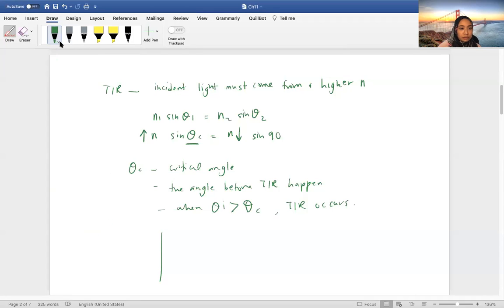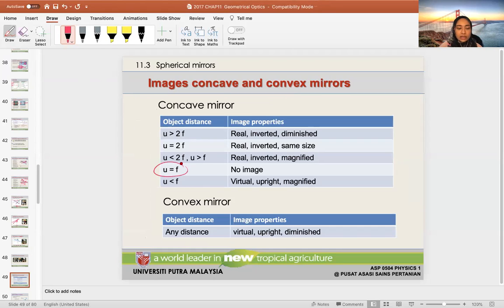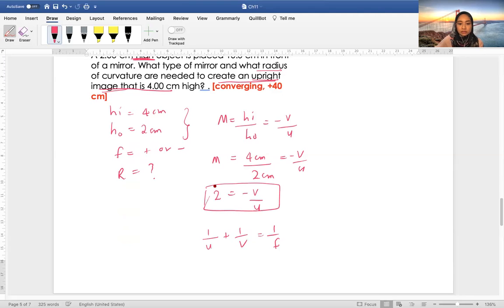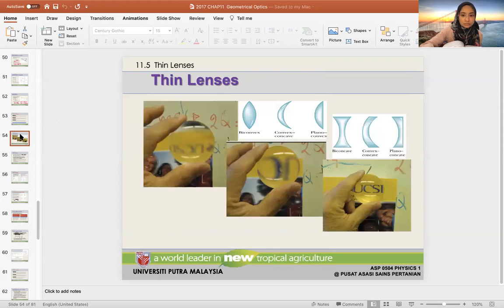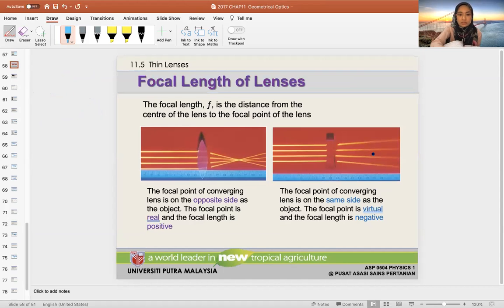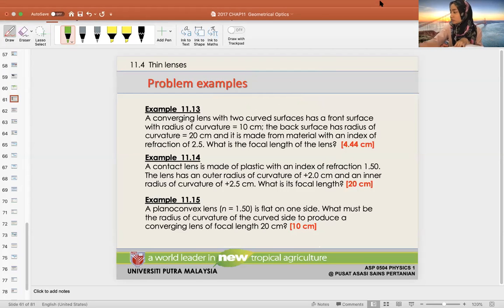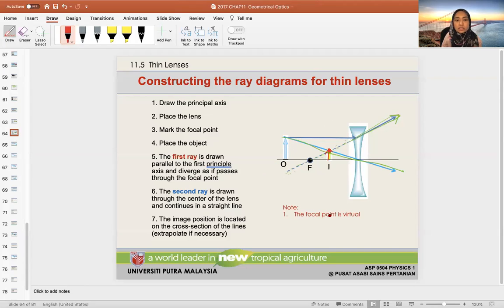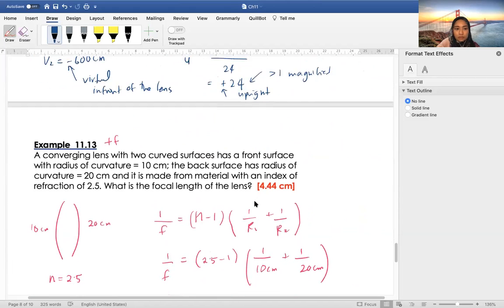Week 17: Chapter 11 Part 2 (K13)